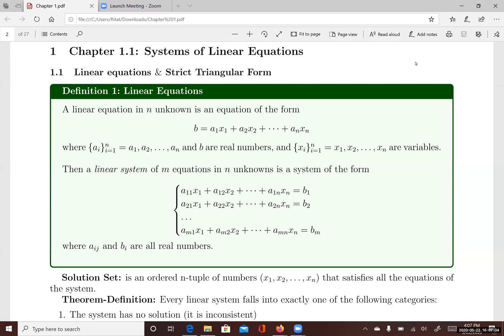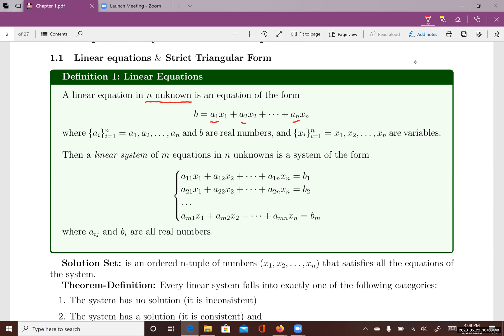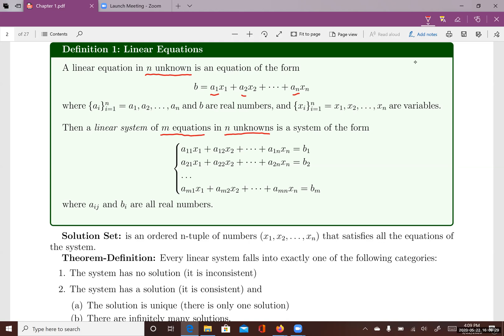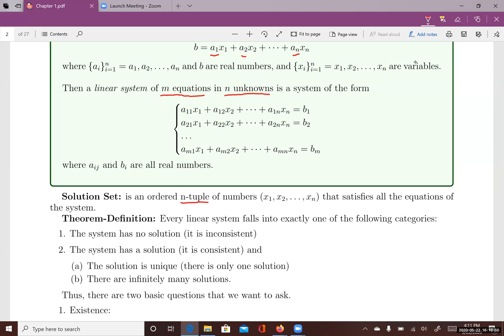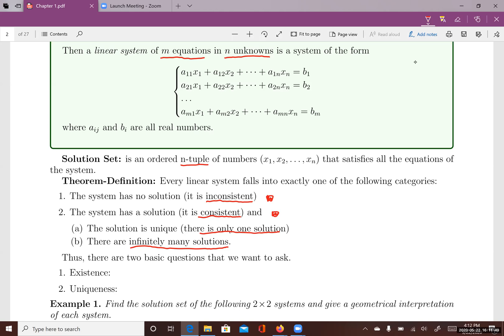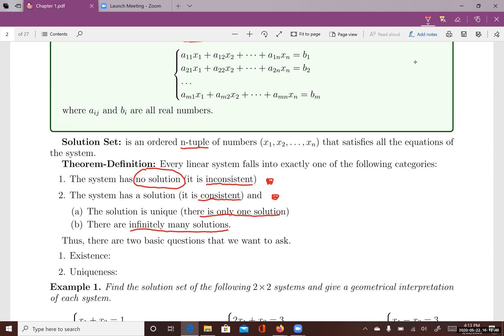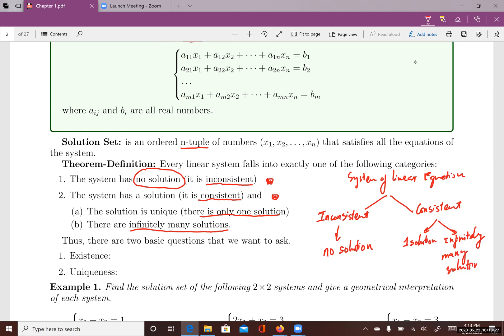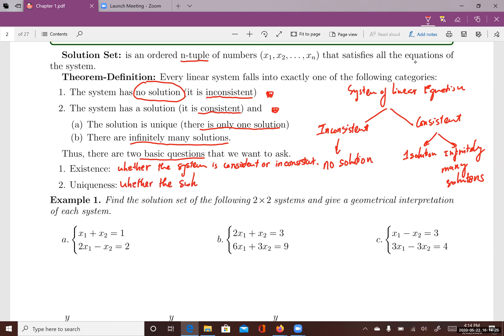Linear Algebra - Section 1.1: Linear Equations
This video introduces system of linear equations.